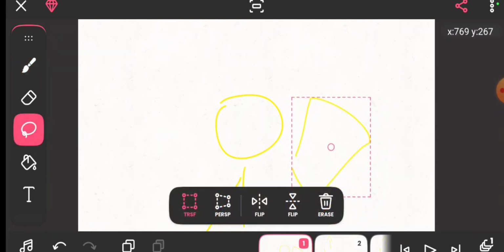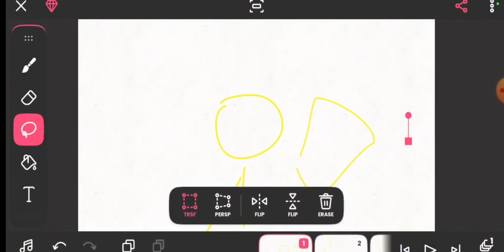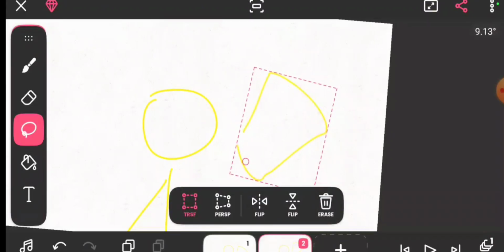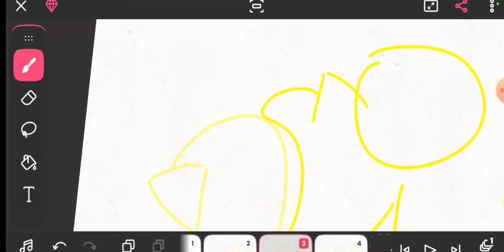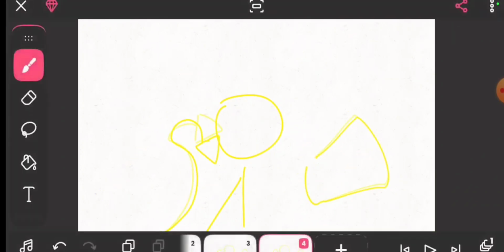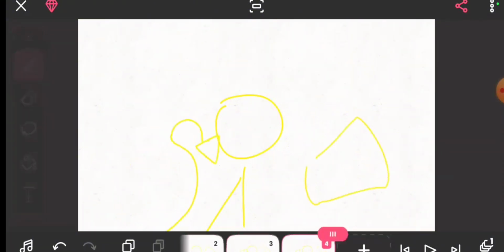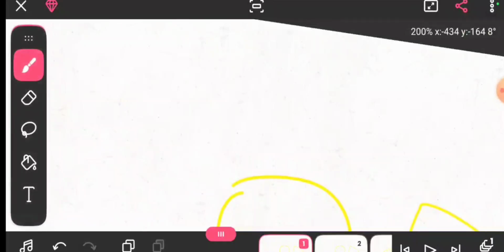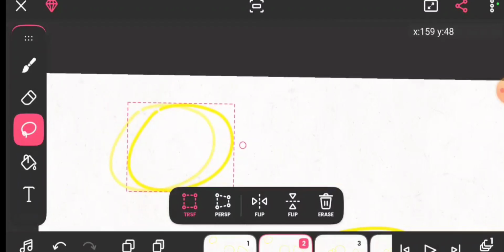My Animation Style Tutorial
Puka wanted me to give her the ways I animate, so I decided to record a video of it and post it here for others to follow.

I wish everyone luck on their animating journeys!!!